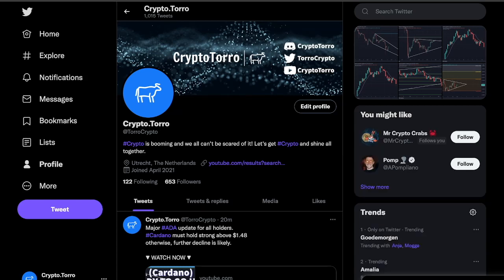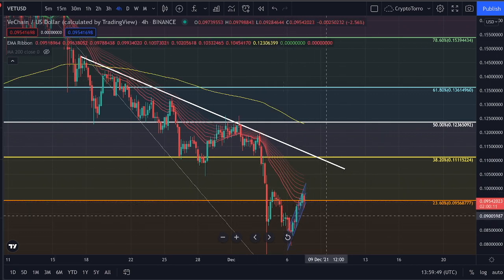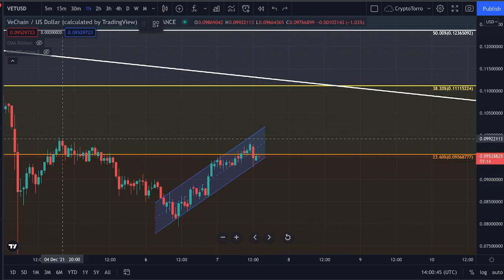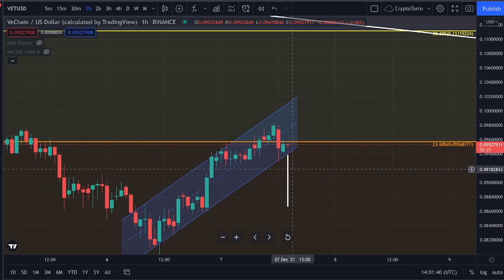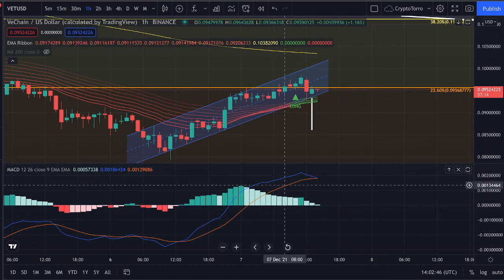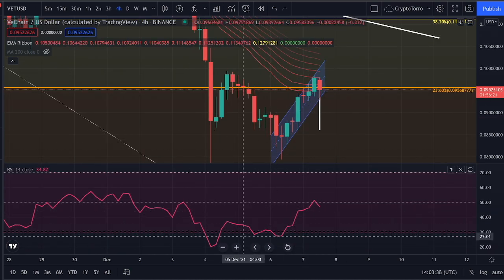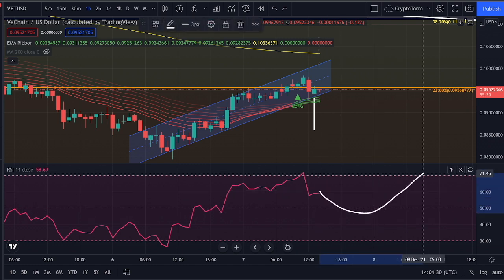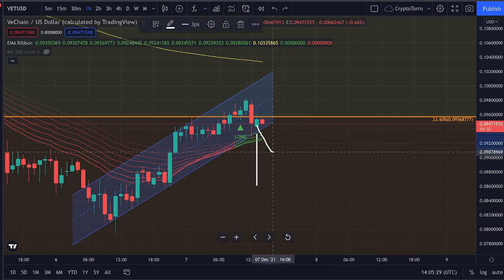VET IMPORTANT RETEST (Will VeChain be able to breakout?)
During this VET video, I will discuss the current price action seen on the charts. Taking into consideration levels of support and resistance. Also looking at different indicators and monitoring multiple timeframes.

Bybit $3,500 USDT Bonus! 🔥

⬆ First-time depositors can get up to $3,500 Bonus!! ⬆

⚠️ RISK WARNING:
Trading involves a HIGH RISK of losing money. Do not risk any money you cannot afford to lose. I am not a registered investment advisor. Please make sure that you understand the risks especially if you are a junior investor. We appreciate all the support!